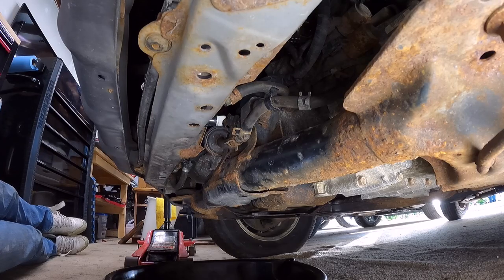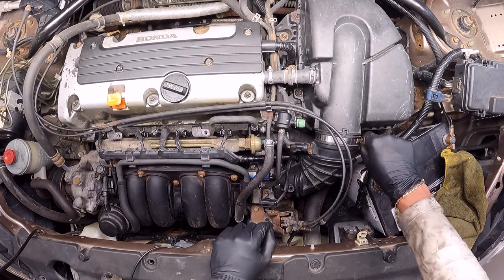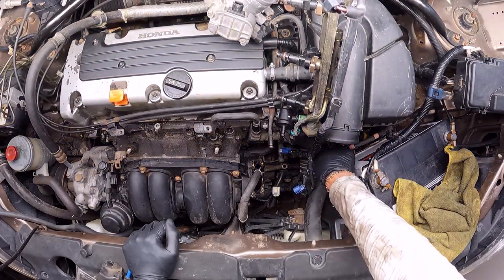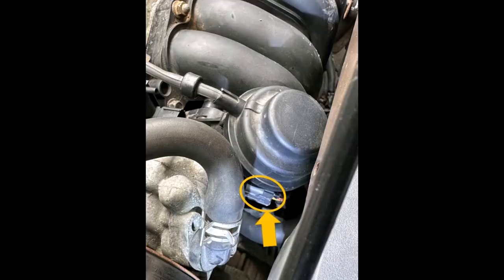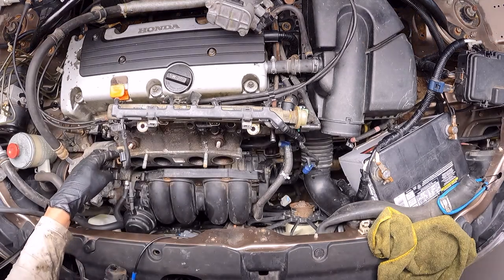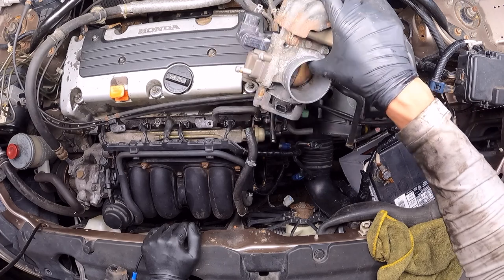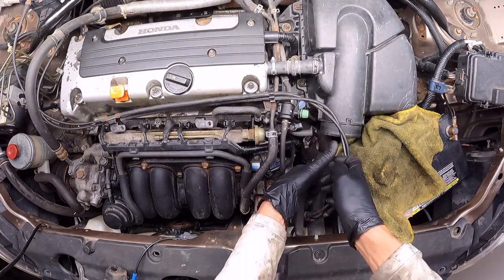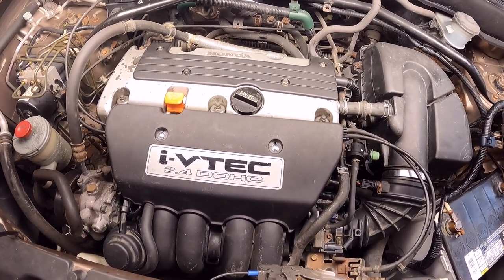Intake Manifold Removal - Honda CRV (2002 - 2006)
This video shows the procedure to remove the intake manifold in a 2004 Honda CRV truck, however the same procedure can be applied to models from 2002 to 2006.

Due to a video editing issue the moments in which the intake manifold is removed completely is not shown in this video if you want to check that specific part of the procedure please review the version of the video in Spanish in the link below: